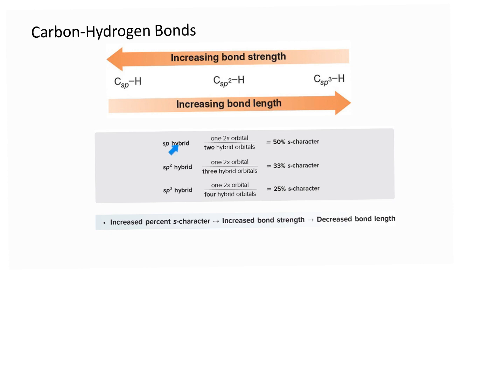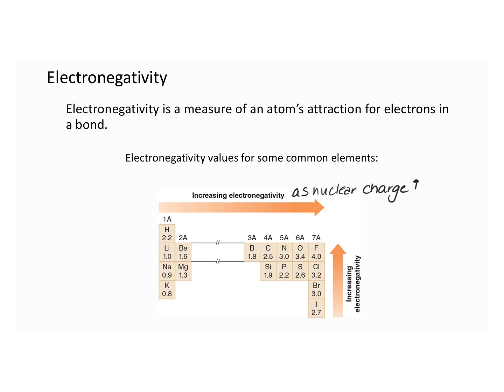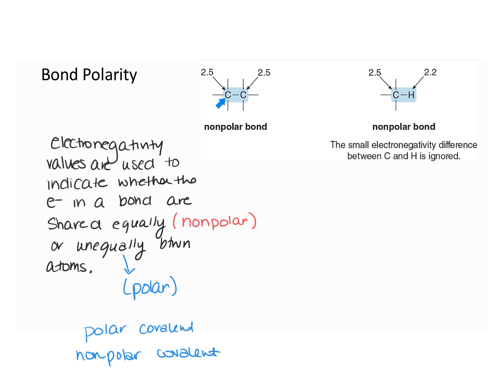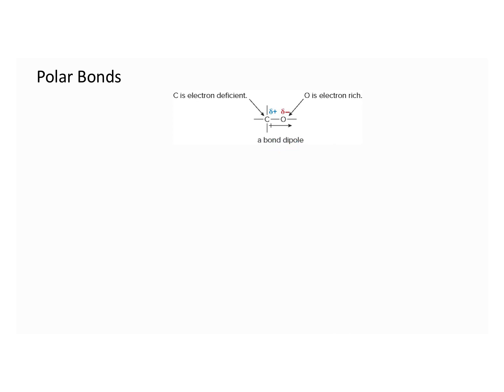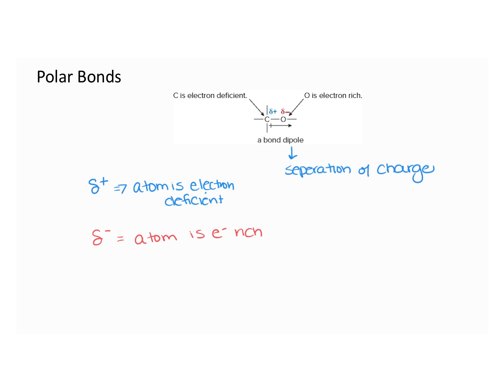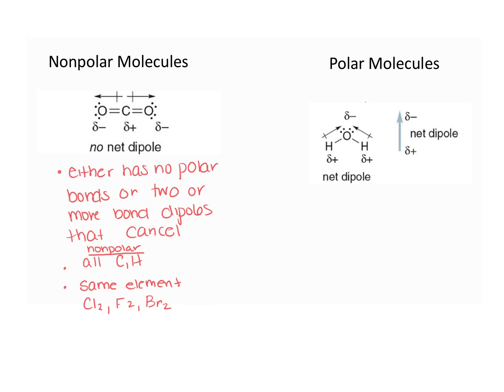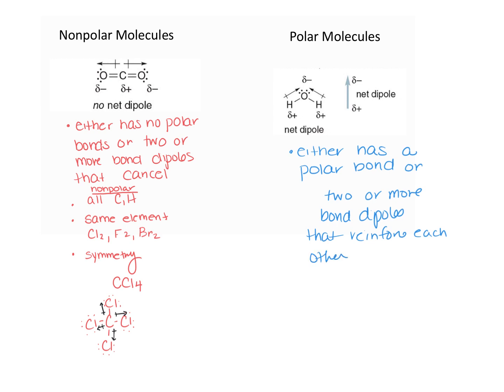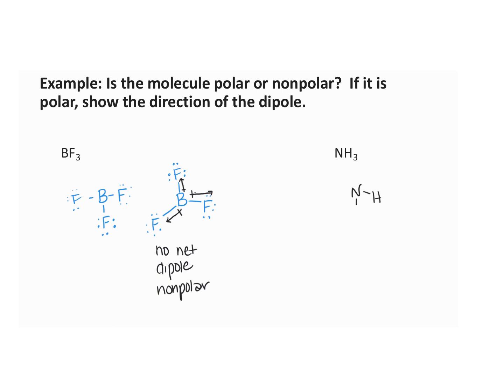3010 Ch1 Bond Polarity